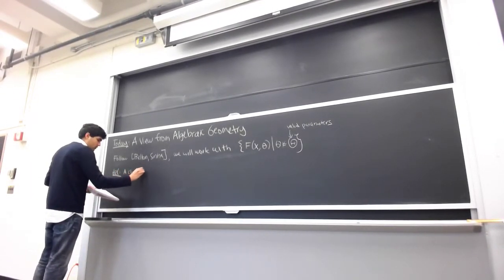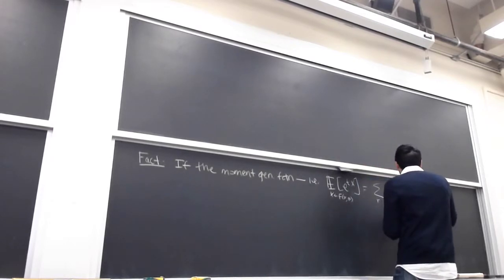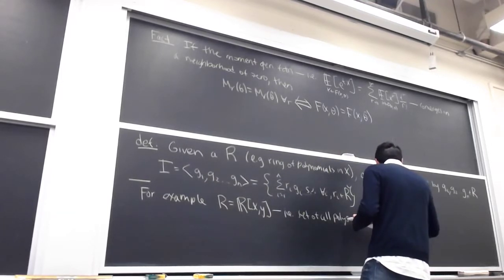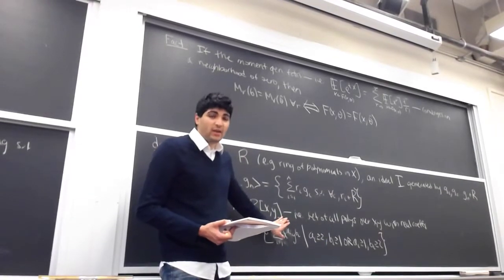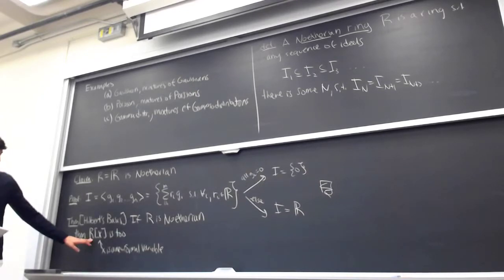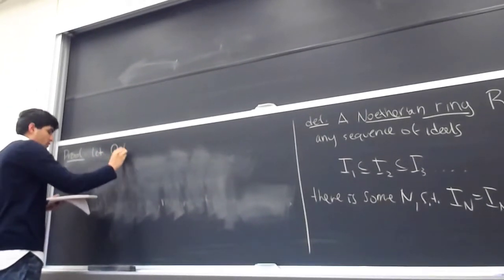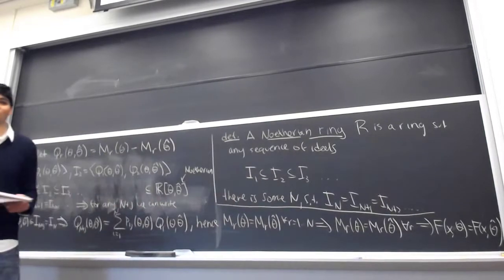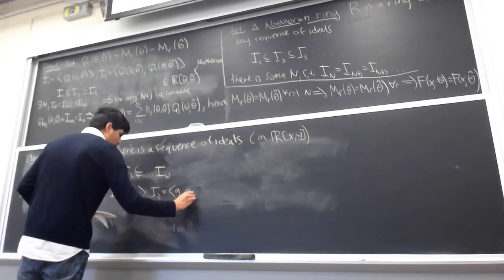lec20 part1 18409 - A view from Algebraic Geometry